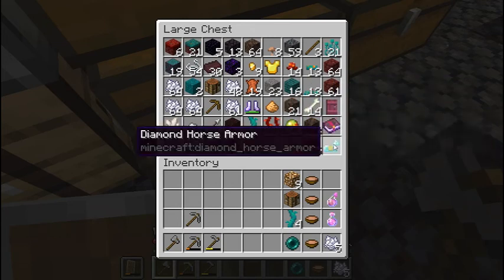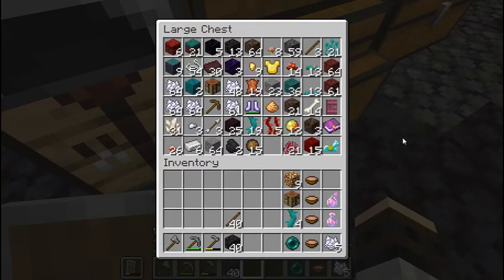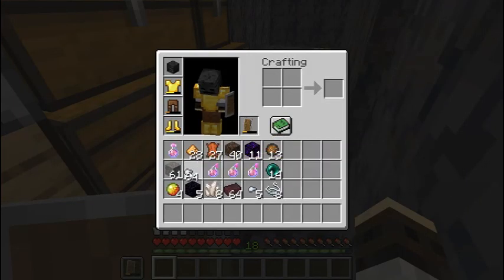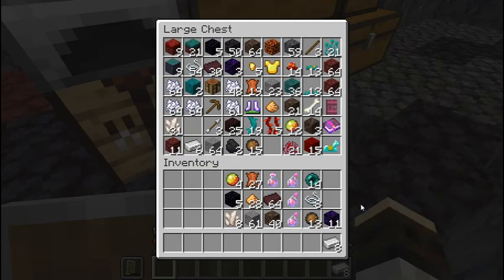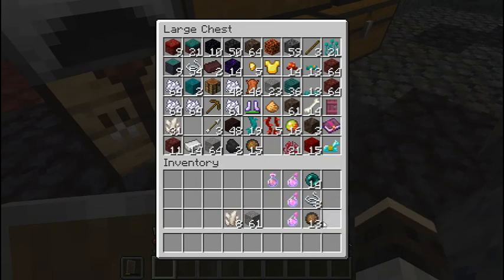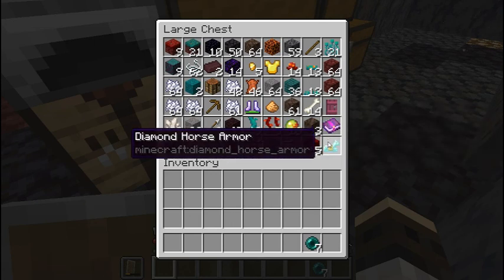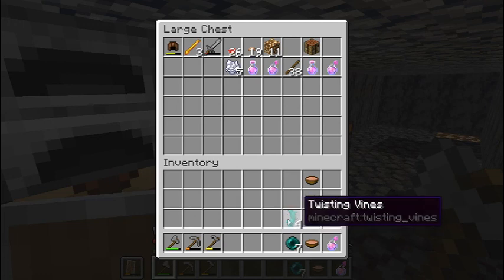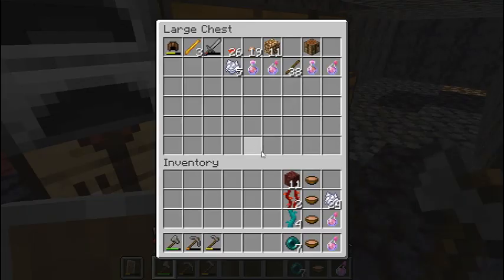The Nether ep2 Getting more Loot!